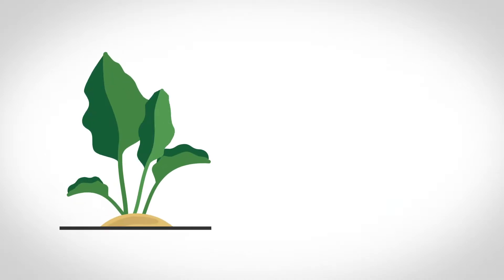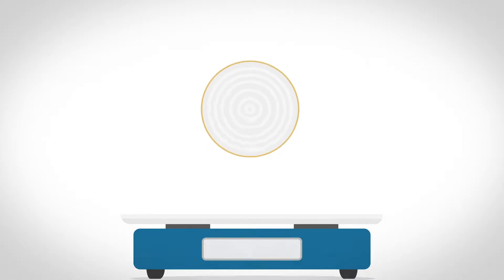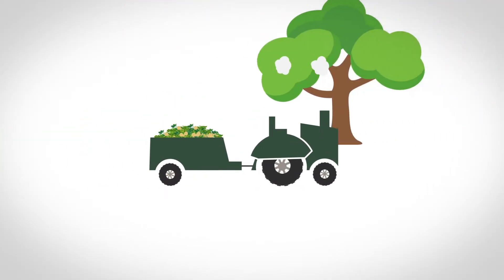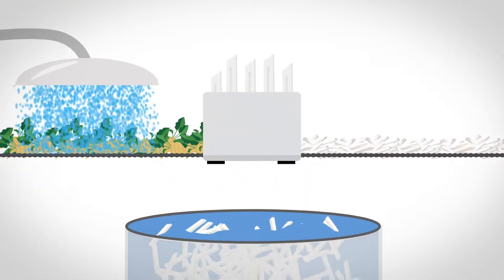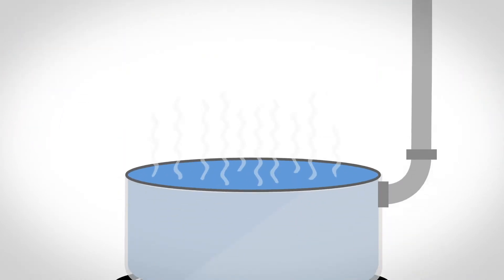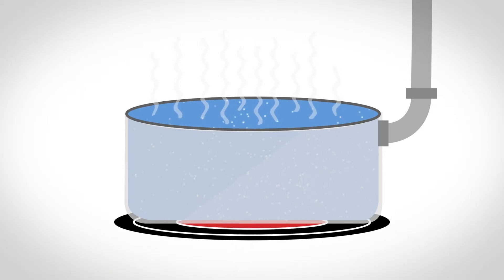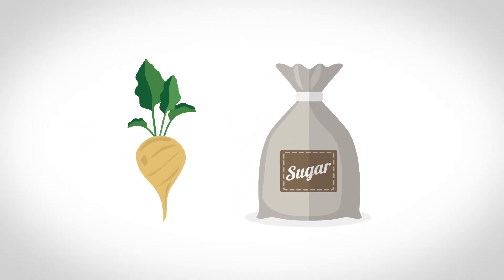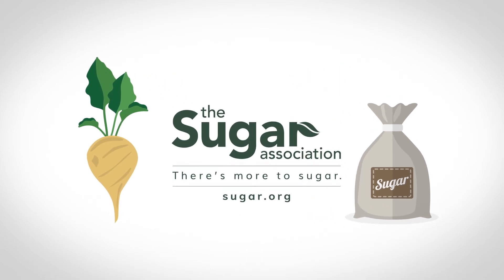How Do You Get Sugar From A Sugar Beet?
This fun, animated video shows how the real sugar in your pantry comes from sugar beet plants grown on the farm!